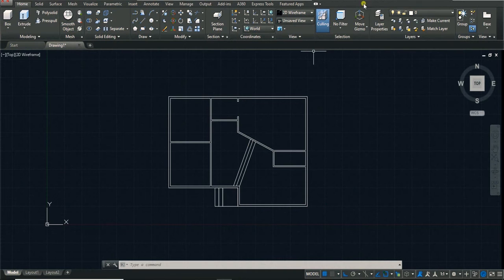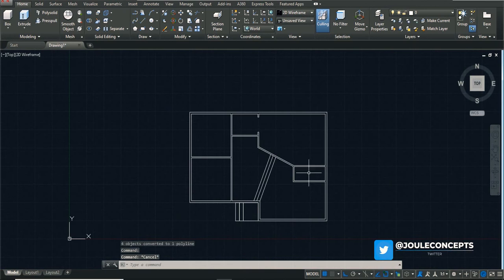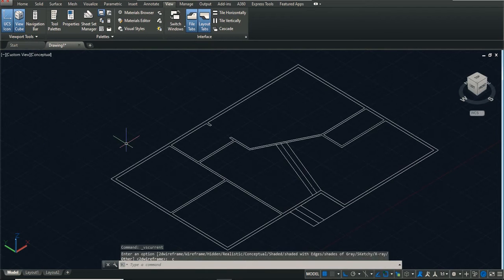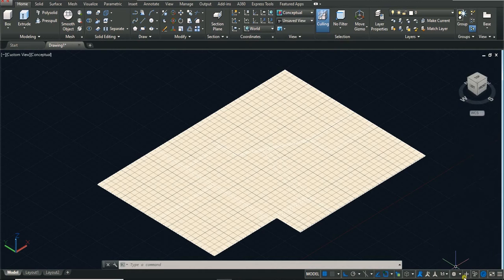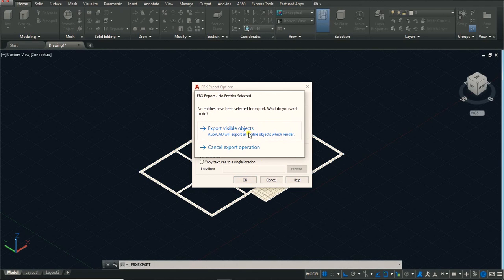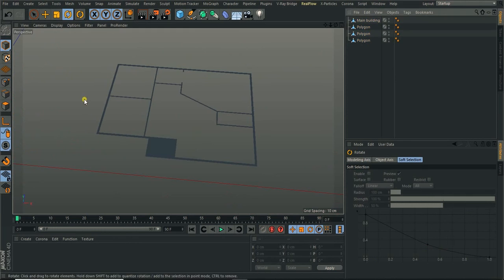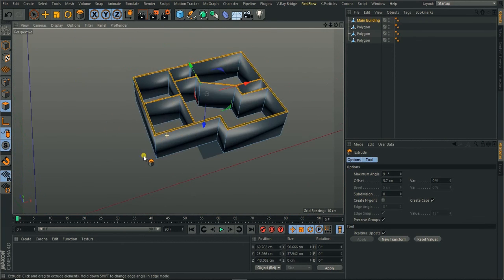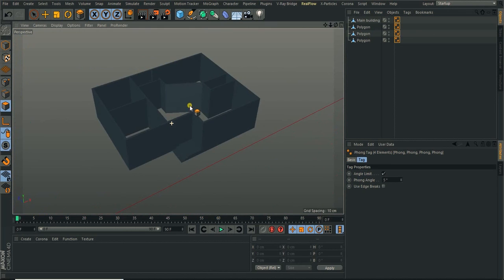Cinema 4D: Transferring Your Floor Plans from AutoCAD to C4D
Are you a draftsman and want to send your floor plan from AutoCAD into Cinema 4D?

This Video explains how easy it is to transfer between both software.

Drop your questions and requests in the description of this video and I will try to answer all.

For more tutorials, Check my CHannel homepage

Take care